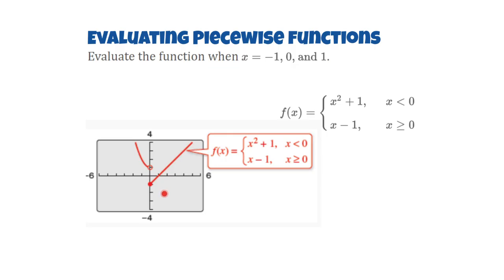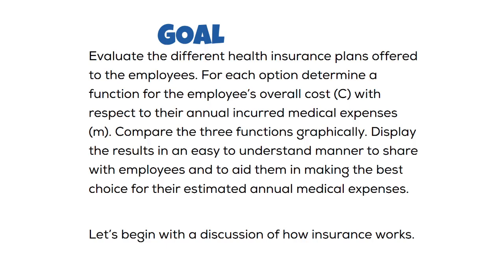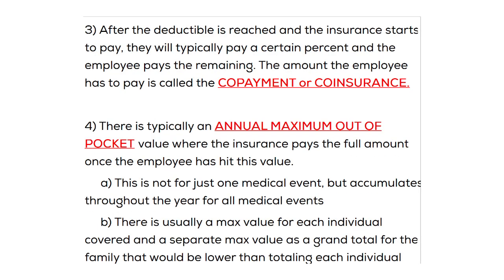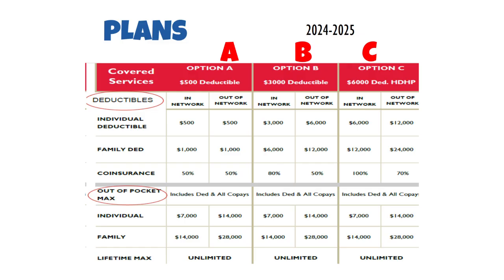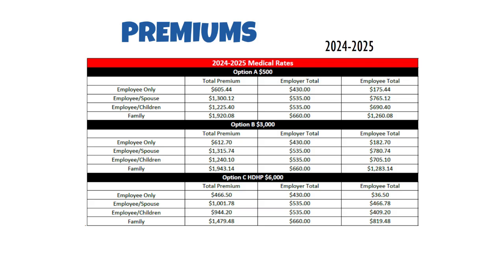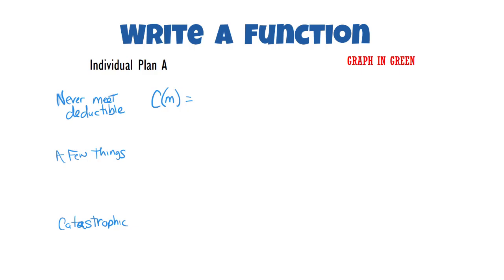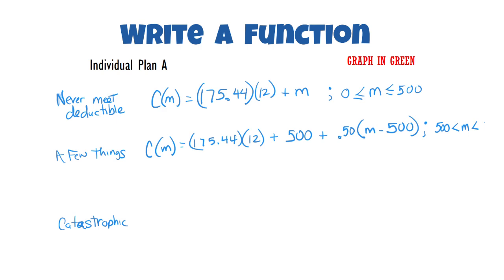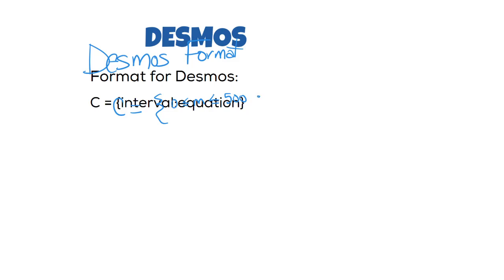PreCalc Piecewise Functions Insurance problem